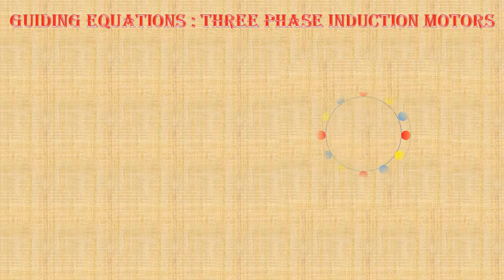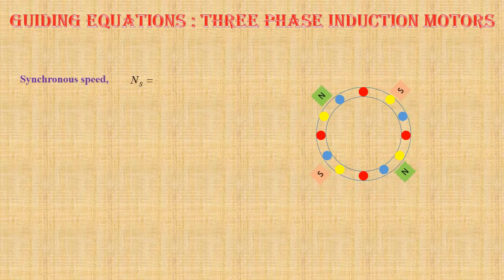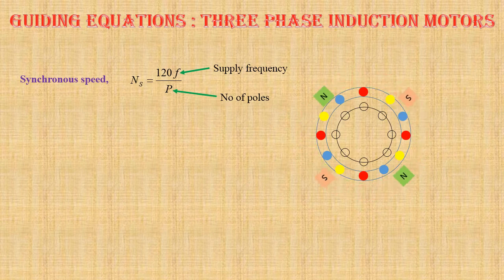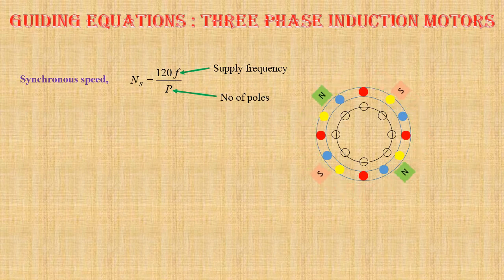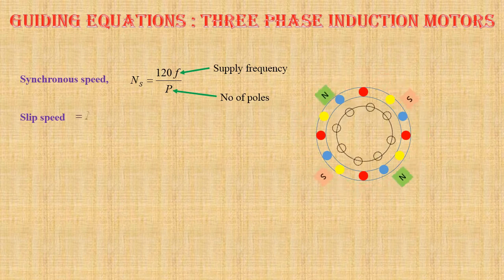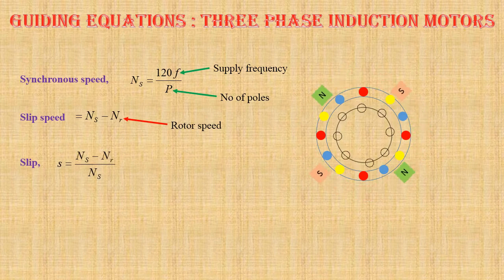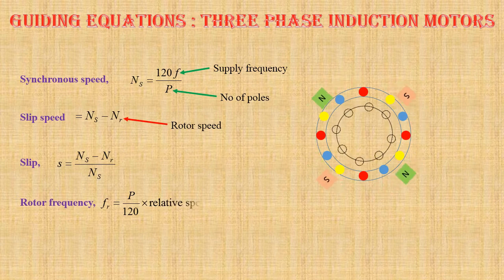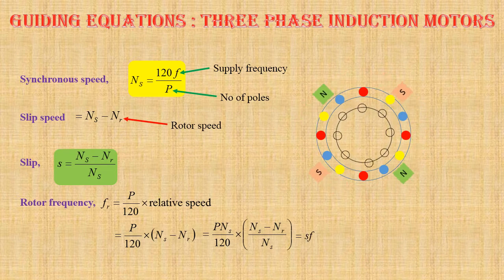Simple problems on 3-phase induction motors: Slip, Rotor Frequency(Part-I)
On completion of this lecture, learners will be able to compute slip and rotor frequency of 3-phase induction motors.